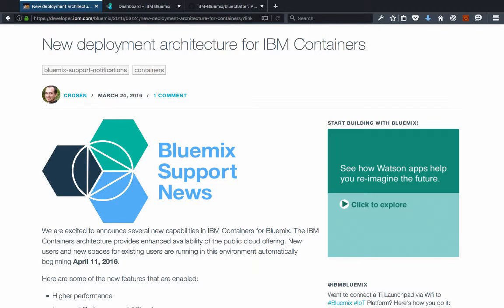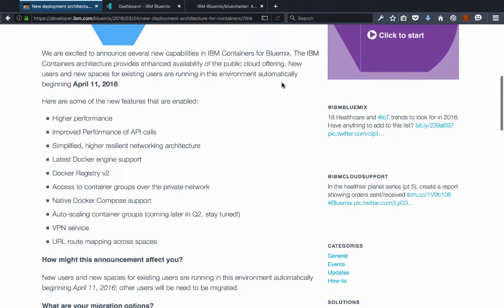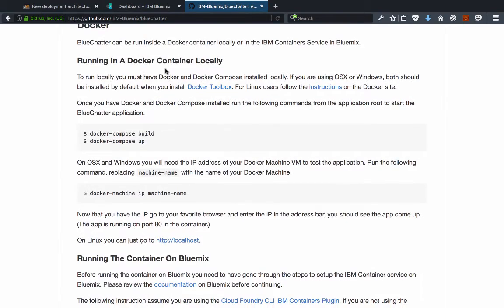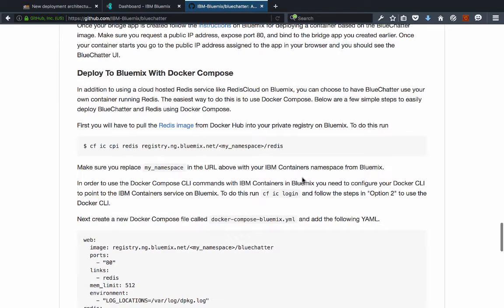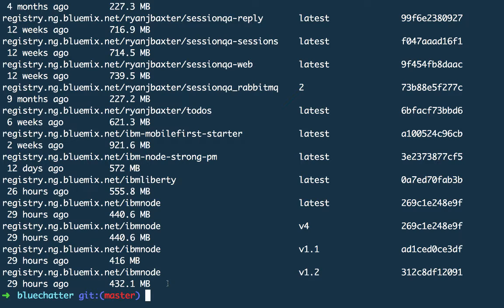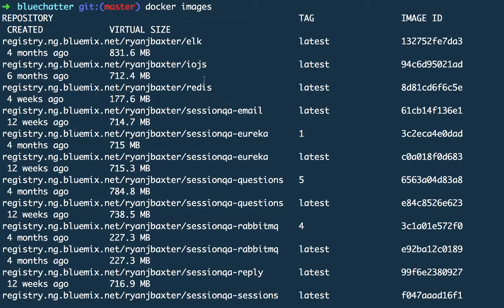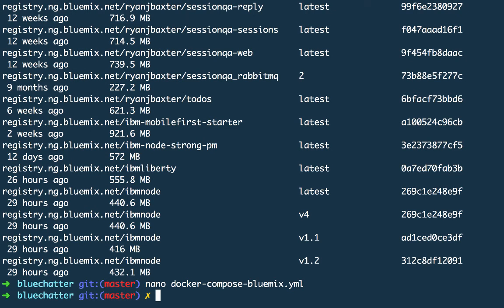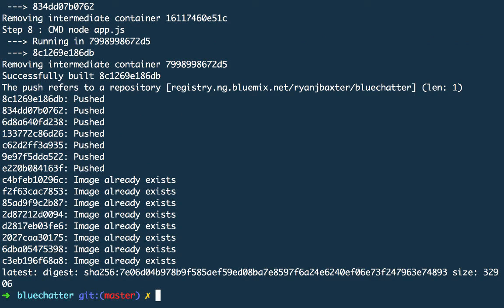Docker Compose and IBM Containers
A demonstration of how to use Docker Compose with the IBM Containers service in Bluemix.